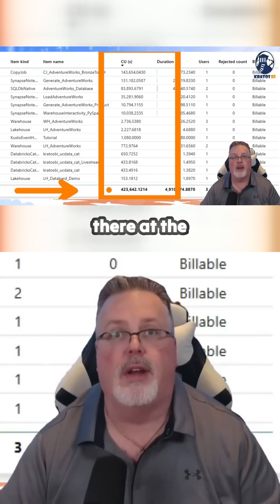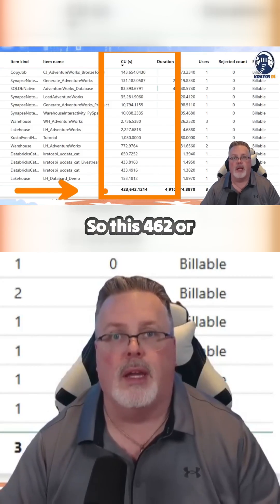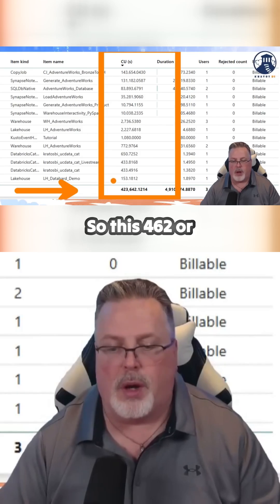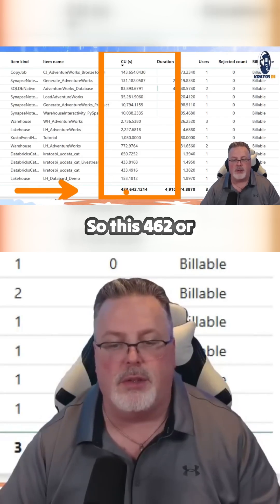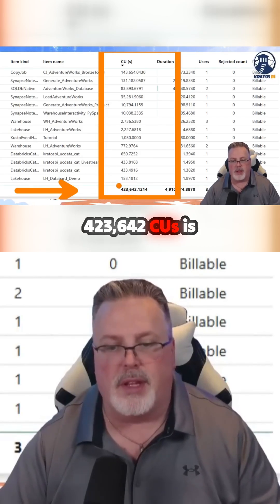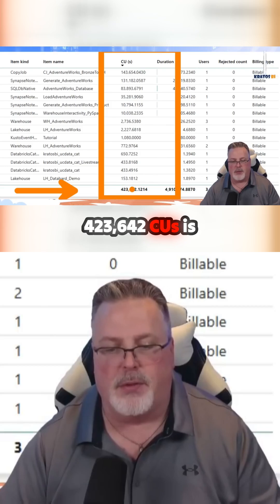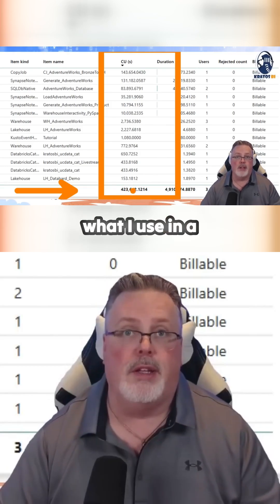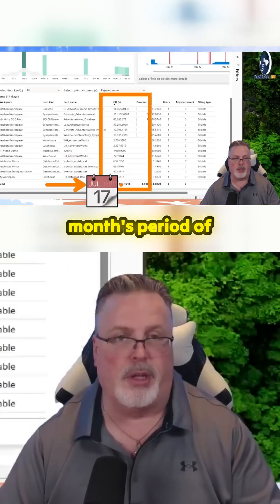Unlock the Secrets of Microsoft Fabric: Master Your Compute Usage!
Diving deep into the fascinating world of Microsoft Fabric, this insightful video reveals a practical approach to calculating your monthly compute usage. With clear examples and step-by-step guidance, viewers will discover how to translate compute units (CUs) into fabric capacity effortlessly. Learn about the significance of F-SKUs, how to deploy a sample workload, and monitor its performance to make informed decisions that optimize your resources and costs. Perfect for anyone looking to enhance their cloud infrastructure knowledge and make the most out of Microsoft Fabric!